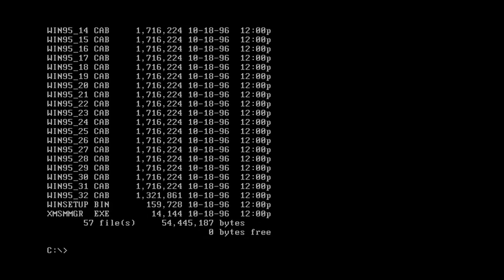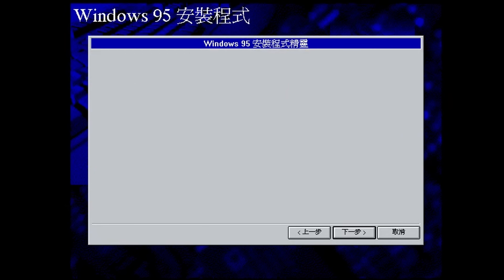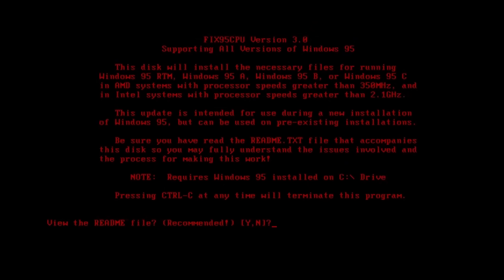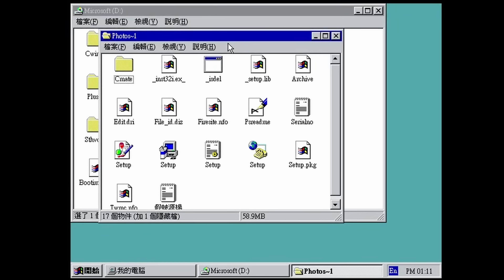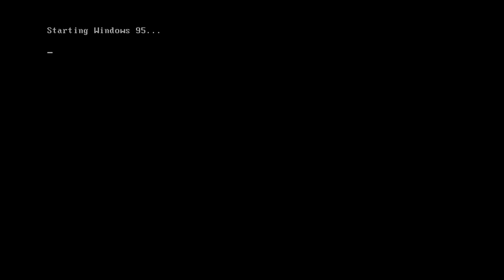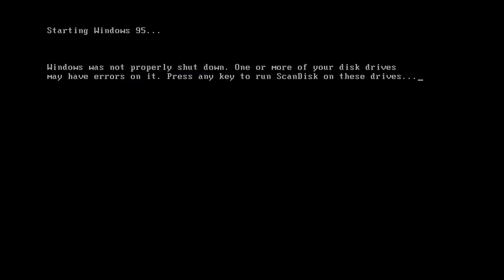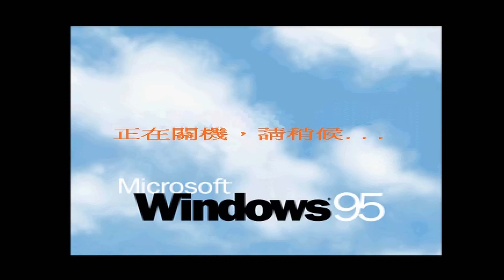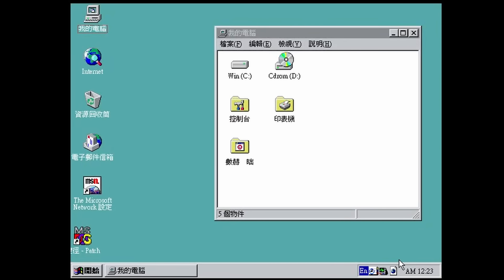trying a "Japanese" Windows "97" Bootleg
0:00 Start
1:11 Install begins
4:50 OS boots
8:47 Trying AntiViruses